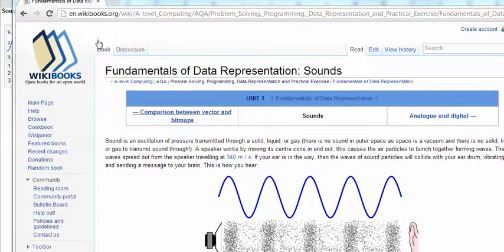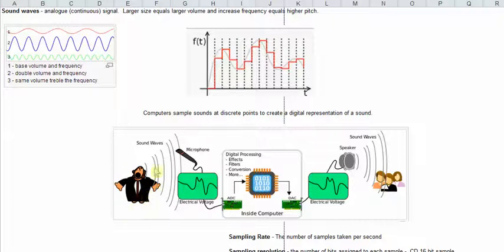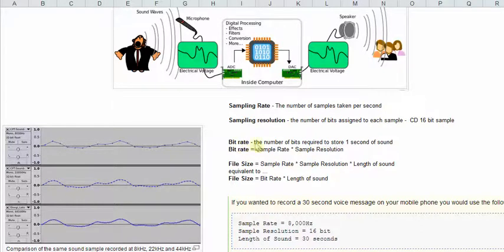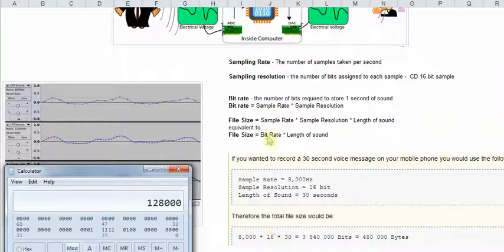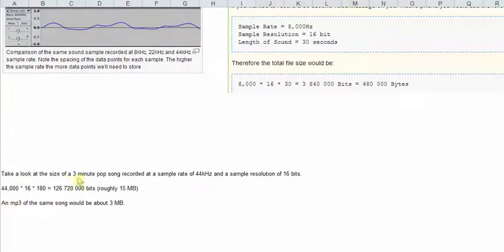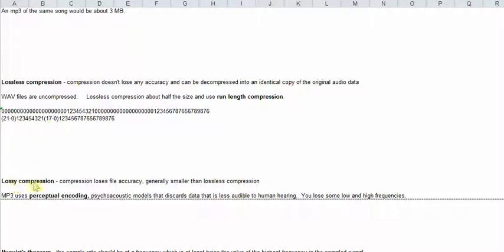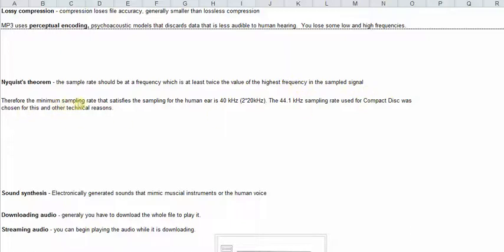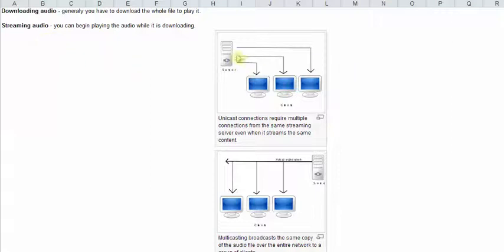Sound representation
An overview of sound information coding